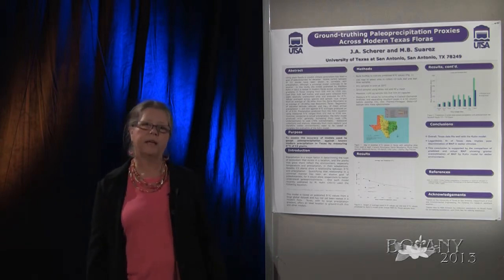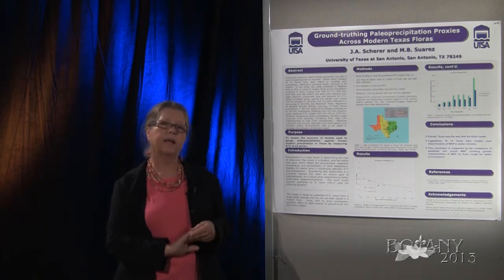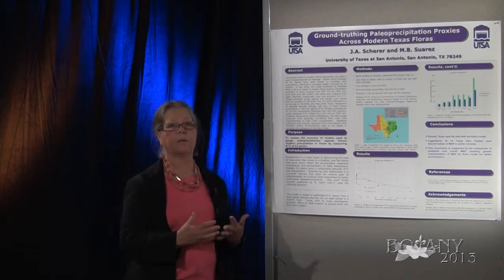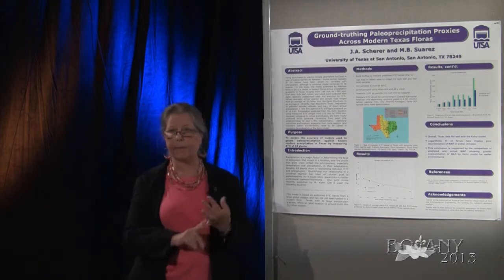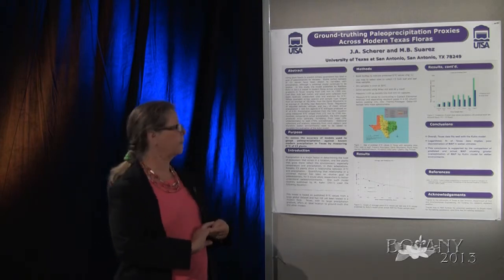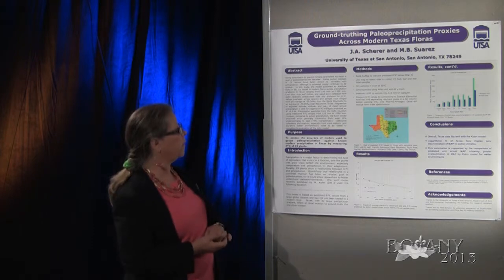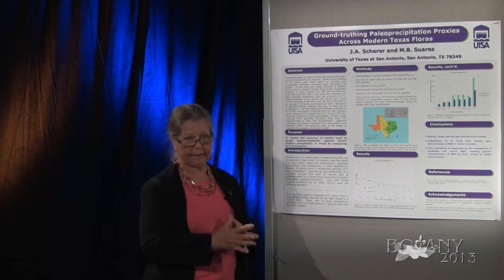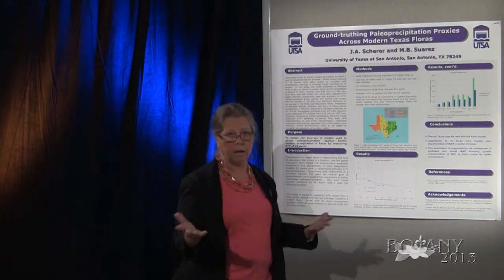Jacquelyn Scherer-University of Texas at San Antonio